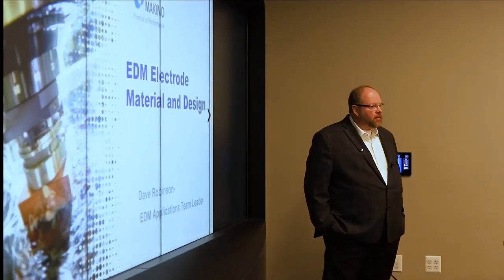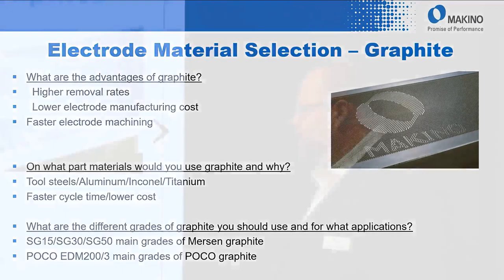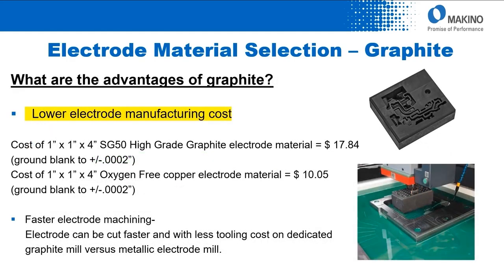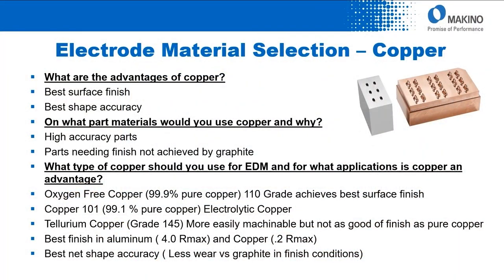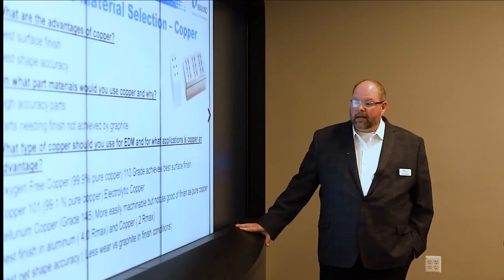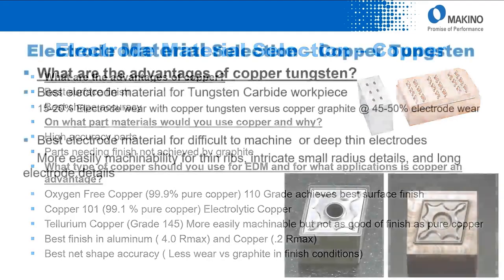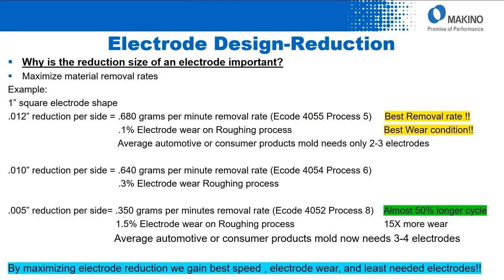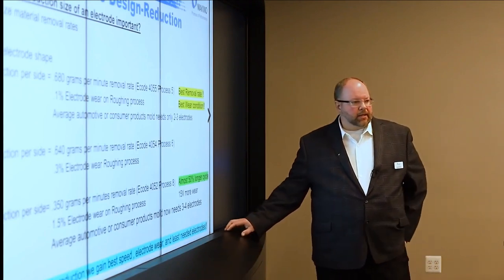Sinker EDM Electrode Material Selection & Design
Selection of the proper electrode material is the critical first step in the sinker EDM machining process.  The electrode reduction size you choose will also greatly impact your productivity.

This recorded Makino Experience Center event demonstrates the important criteria for sinker EDM electrode material selection and design, and how Makino works with you to help you achieve your goals.